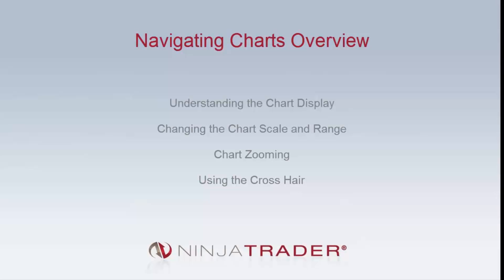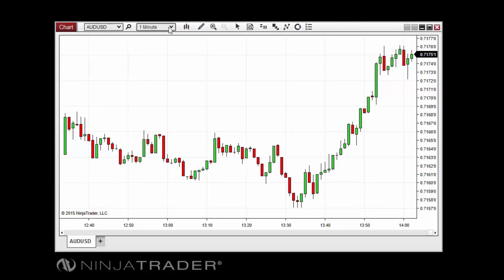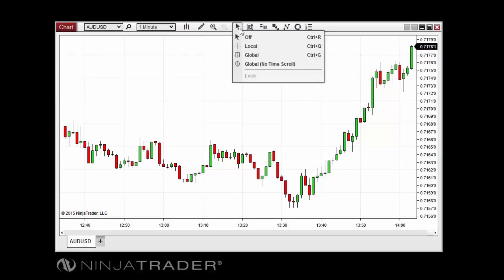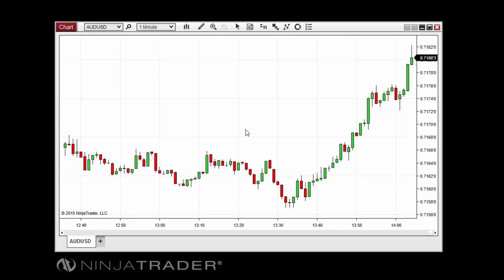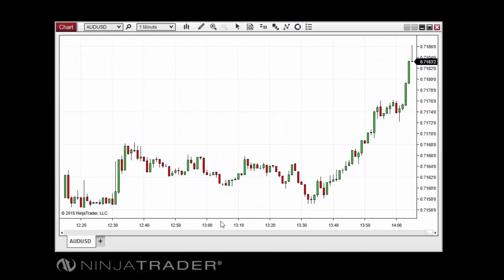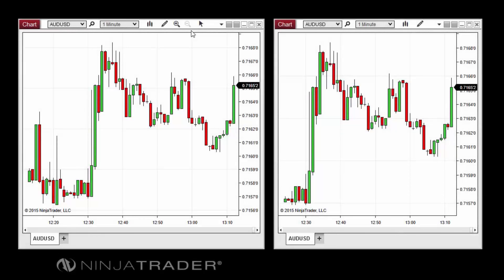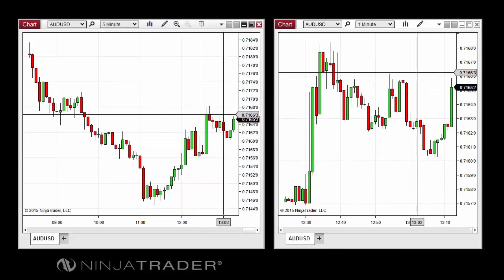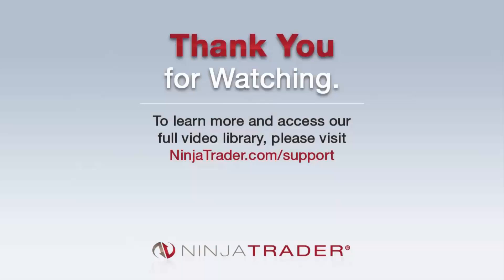NinjaTrader 8 - Navigating Charts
Learn how to navigate price and time of NinjaTrader 8 charts in this video. NinjaTrader's robust charting package arms retail traders with the technical analysis tools they need to make trading decisions.

If you liked this video, let us know by leaving a like or comment. Charting is one of several features NinjaTrader offers to enhance your trading.